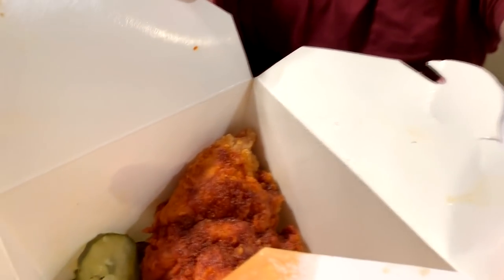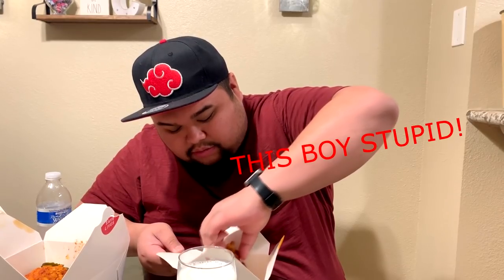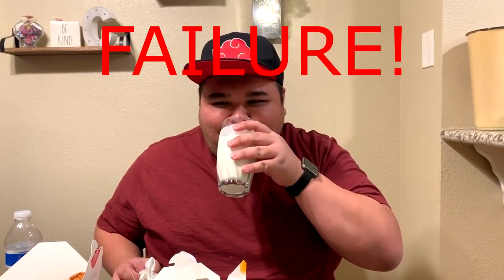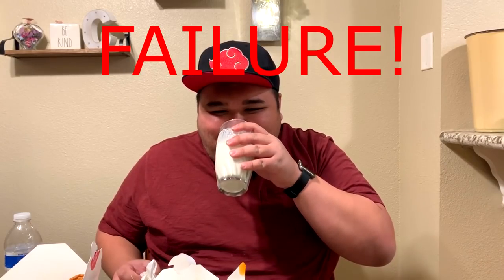GHOST PEPPER HOT CHICKEN - Hotties Nashville Hot Chicken | Cisco Pangan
TO BE HONEST

I was able to recover the footage from the GoPro (All the intro footage was from there. But it was a lot of footage and would have been about a 17 min video and i don't think any of you want to see that! That video is more of a mukbang style, Let me know if you want to see that!

Instagram | Twitter | Snapchat: @CiscoPangan